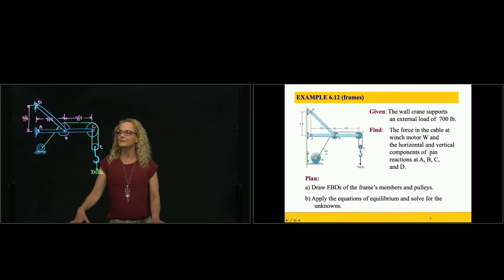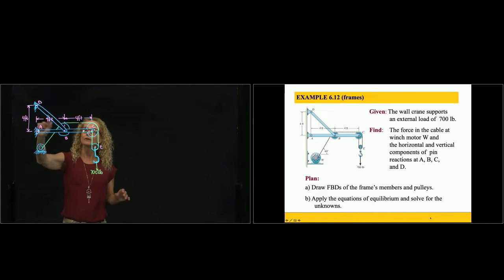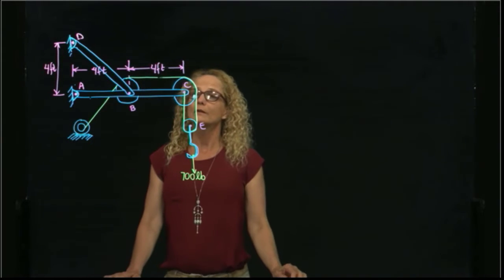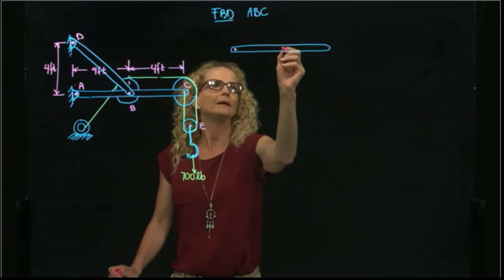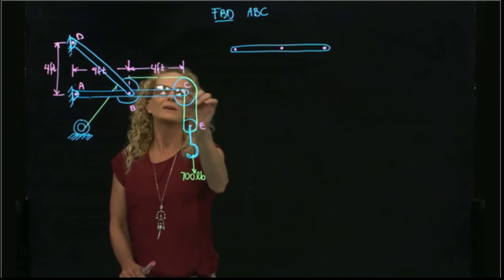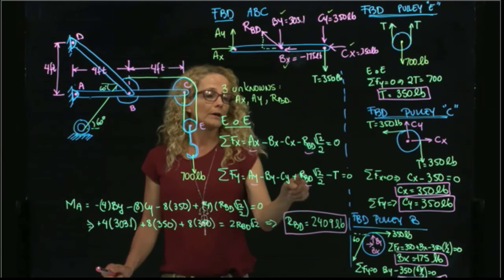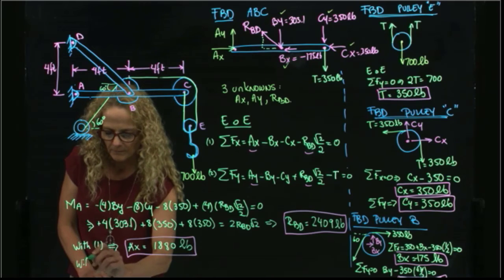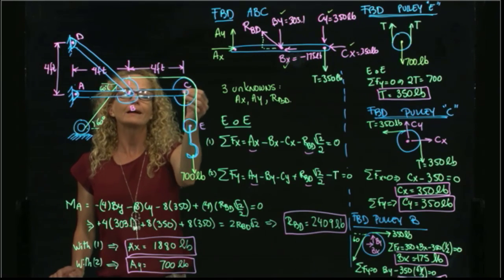EGN 3311 Example 6.12 Frames, beam with three pulleys